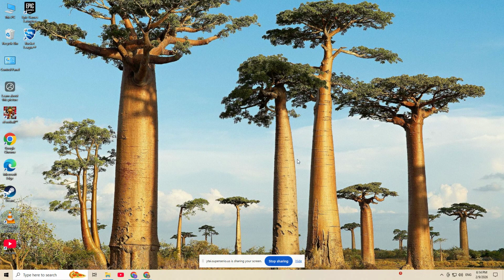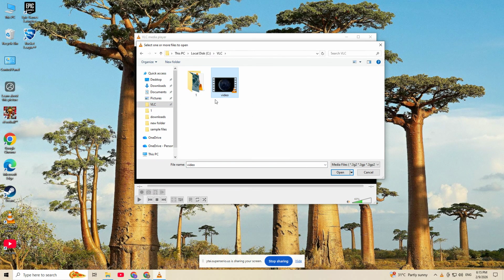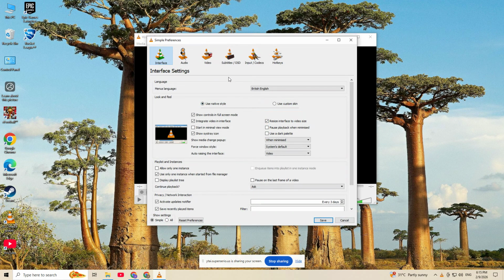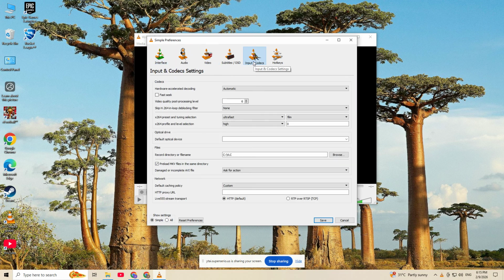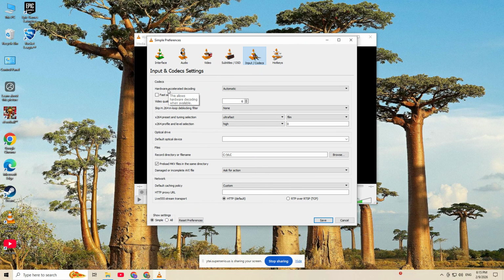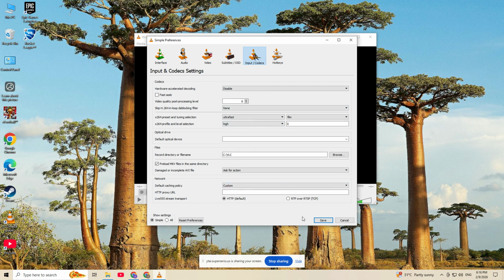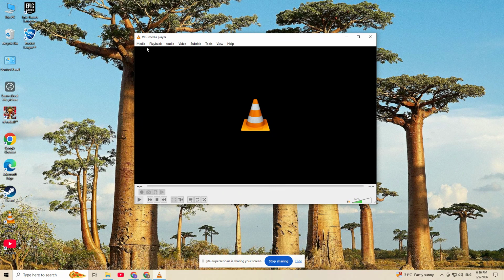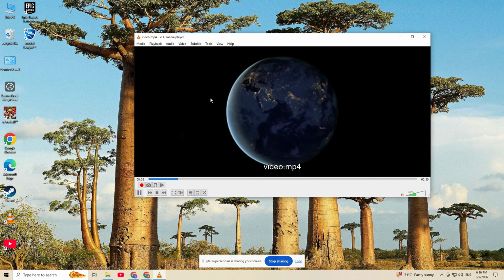How To Play Unsupported Video In VLC Media Player (2026 Easy Guide)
Learn how to fix unsupported video playback issues in VLC Media Player using built-in advanced settings.
This step-by-step tutorial helps you play videos that won’t open, freeze, or show errors.

Timestamps:
0:00 Intro and overview
0:22 Opening the unsupported video
0:43 Accessing VLC preferences
1:02 Switching to advanced settings
1:20 Disabling hardware acceleration
1:52 Improving H.264 playback
2:18 Saving settings and restarting VLC